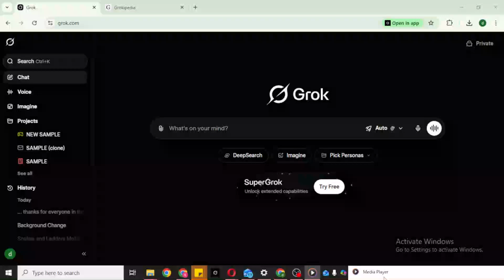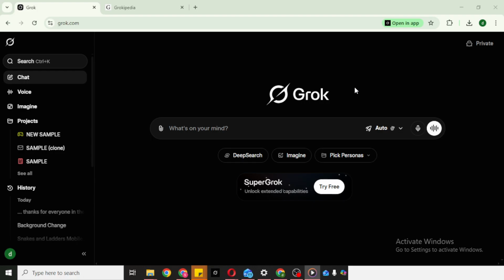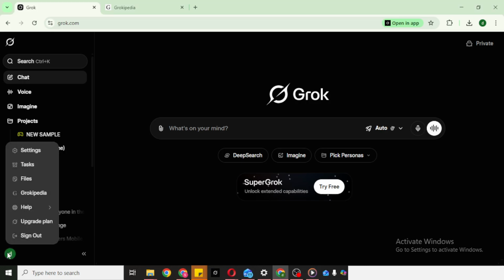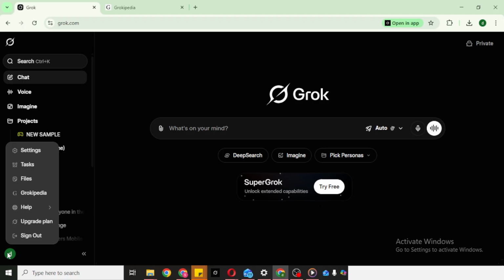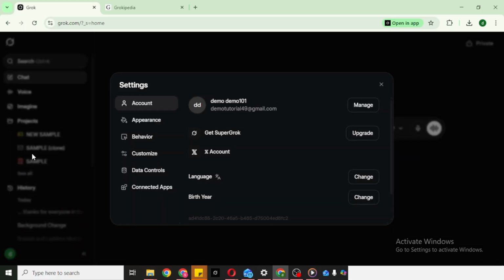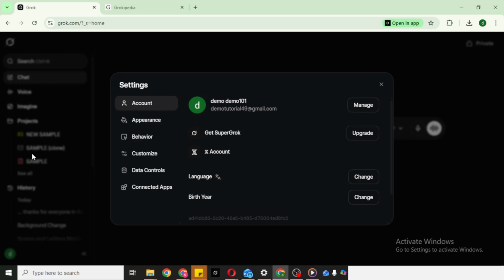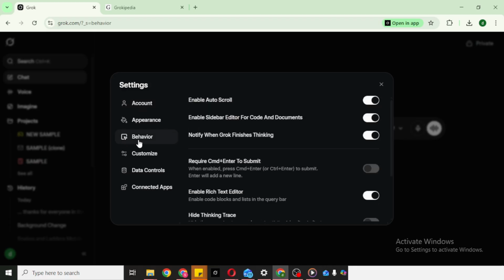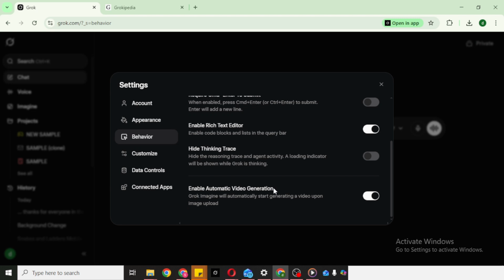How to Disable Automatic Video Generation on Grok AI (full guide 2026)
Today in this video we are going to learn How to Disable Automatic Video Generation on Grok AI, turn off auto video in Grok AI, disable automatic video creation Grok, Grok AI video settings guide, stop auto-generated videos in Grok AI, Grok AI content generation settings, how to manage video preferences in Grok AI, Grok AI automation settings tutorial, Grok AI feature control guide, disable AI video mode Grok, Grok AI customization steps, Grok AI settings walkthrough, Grok AI beginner tutorial, Grok AI tips and tricks, Grok AI workflow management